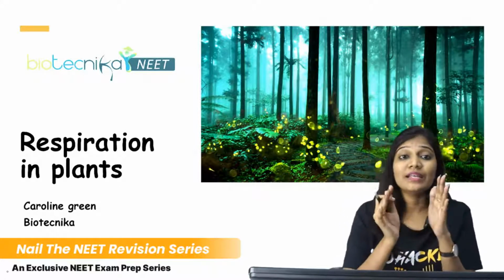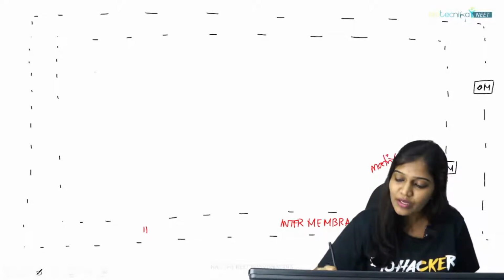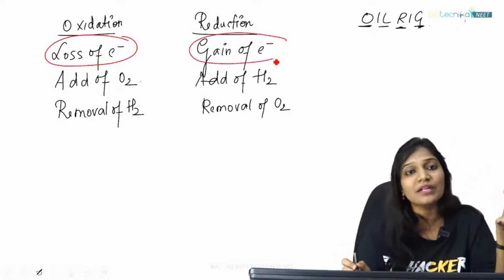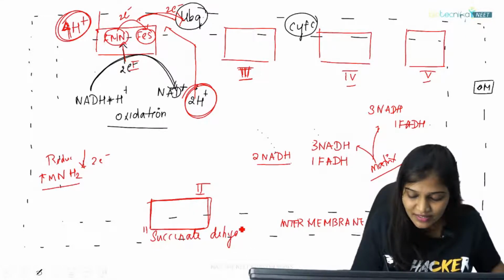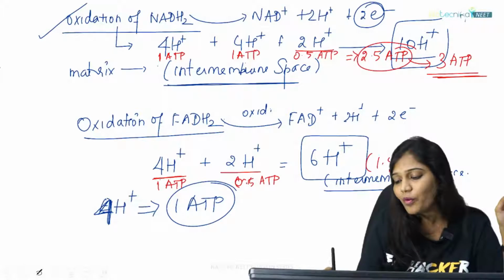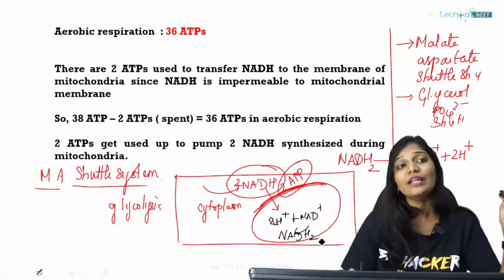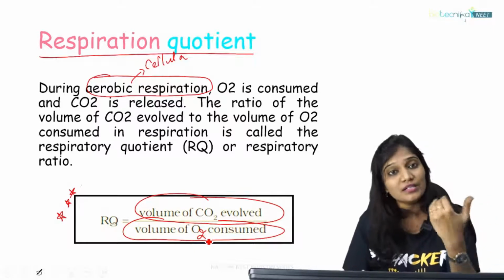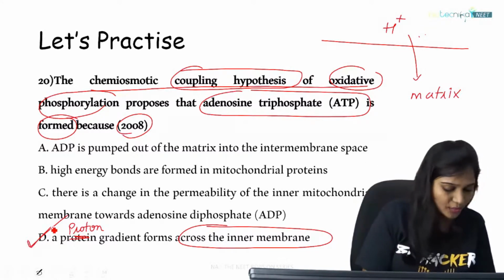Nail The NEET Exam Revision Series - Session 10 - Respiration in plants ( part 2 )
Biotecnika NEET is here with comprehensive  FREE Nail the NEET Exclusive NEET Exam Prep Series. This NEET Examination Revision Series will be hosted on our YouTube channel. 15 days is all it takes for you to revise the important topics and be confident in your preparations. Join our NEET Experts and revise the important topics of NEET Biology & Chemistry.